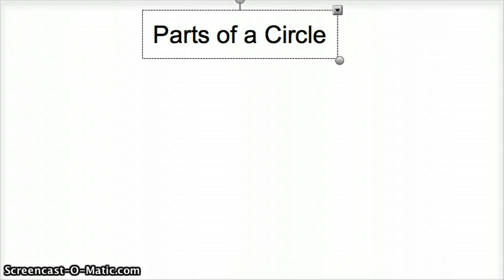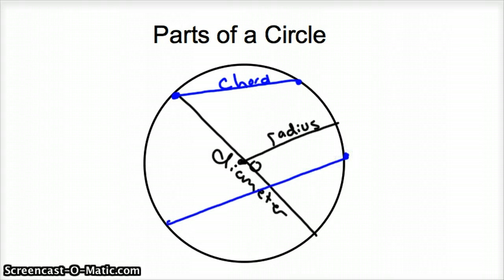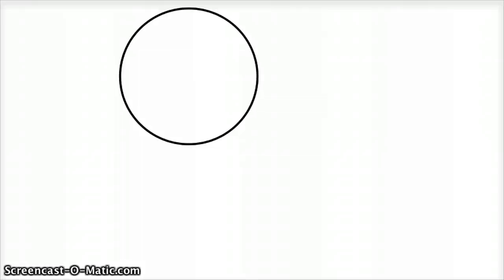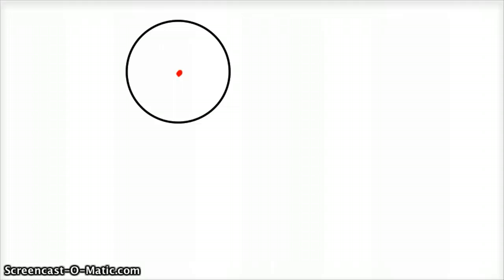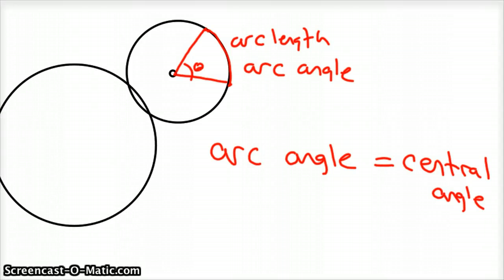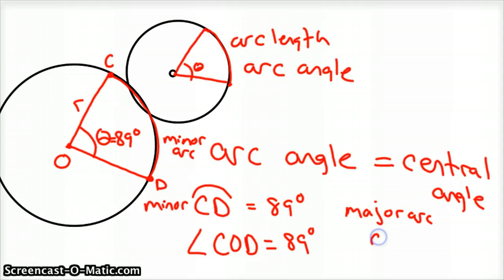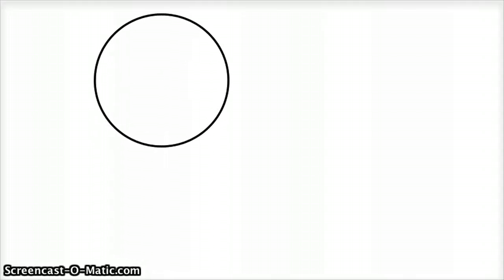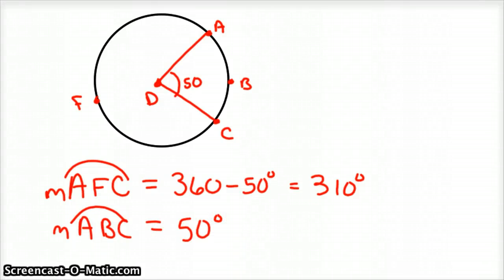Parts of a Circle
Know your circle vocabulary